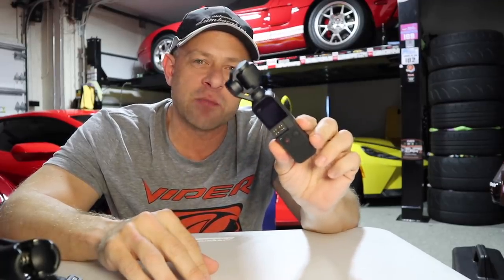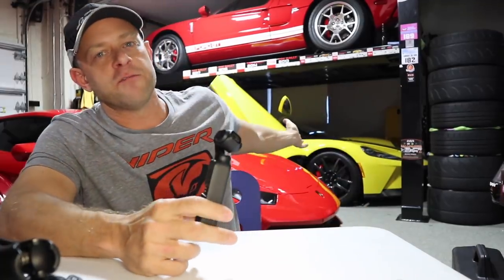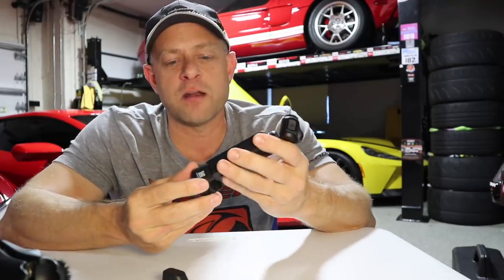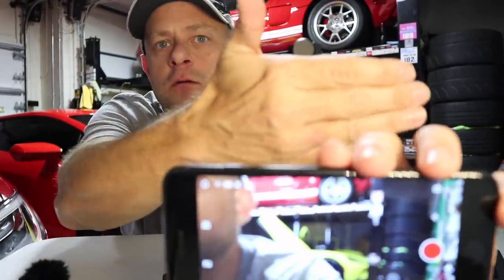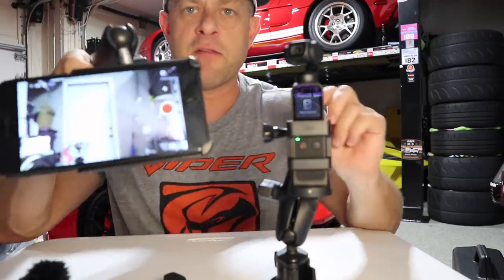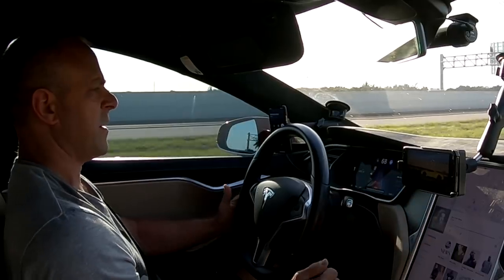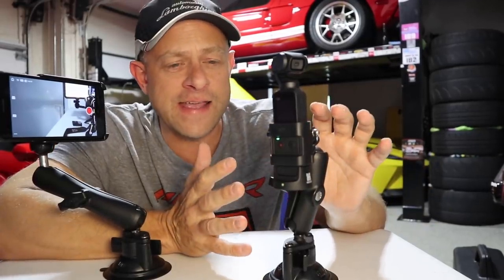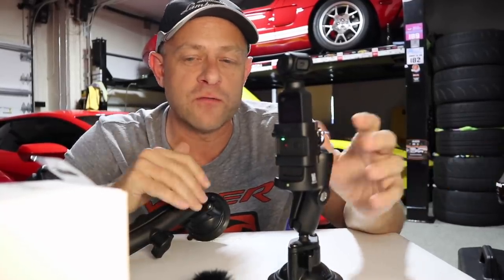REMOTE CONTROL CAMERA * DJI Osmo Pocket * Tesla Autopilot recording new 2018 Ford GT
I demonstrate how to remotely control a DJI Osmo pocket mounted on a Tesla Model S using Autopilot to film rolling video and still shots of the new 2018 Ford GT.

Gear used in this video:
Osmo Pocket
Osmo Pocket Microphone Adapter
Osmo Accessory Kit
Ram GoPro Suction Mount
Saramonic SR-XM1 Microphone